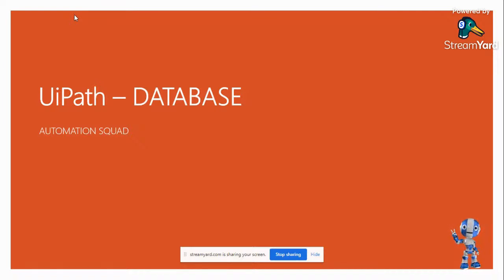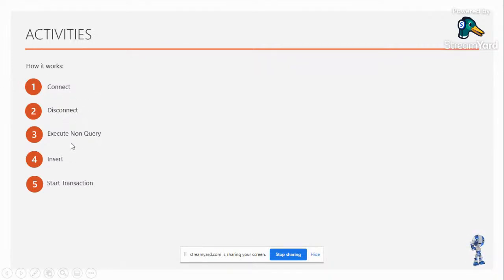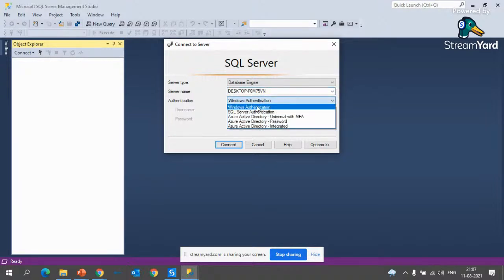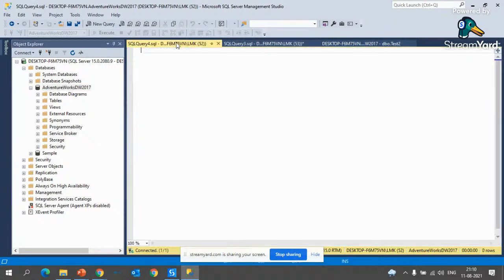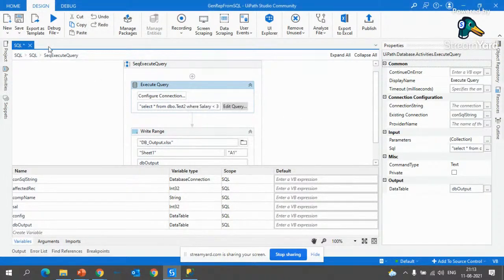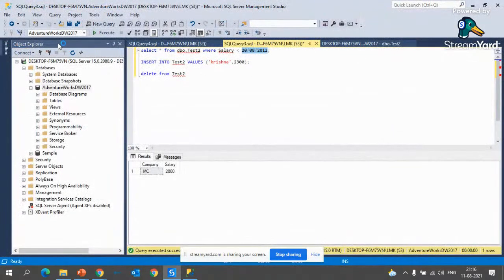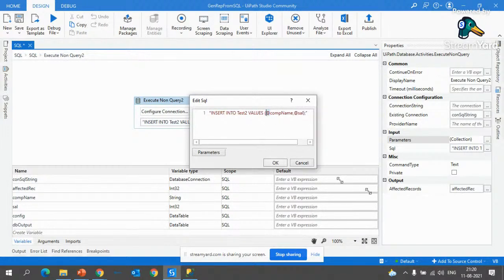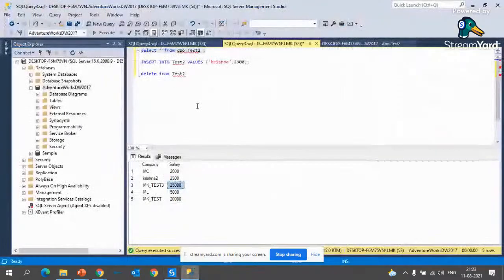UiPath SQL server connection